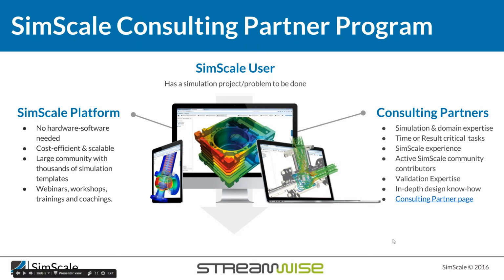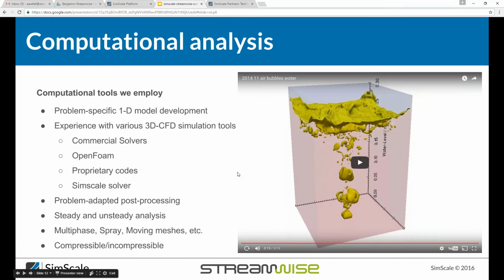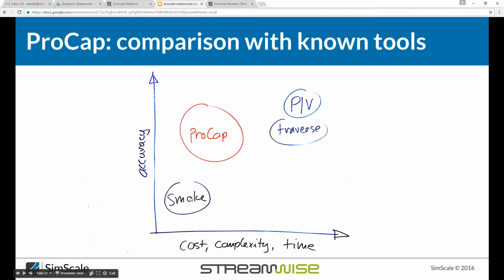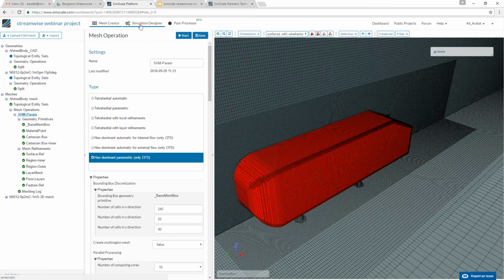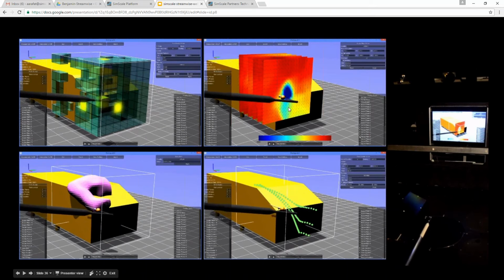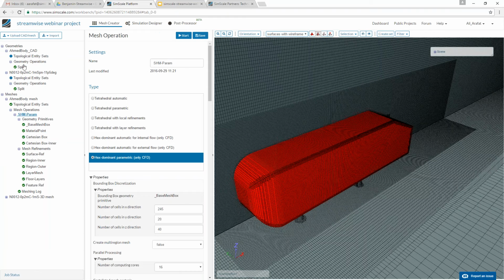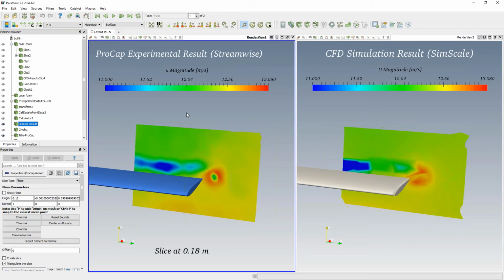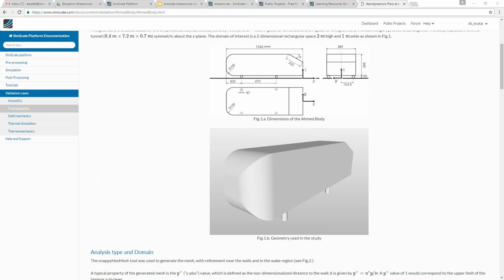Online Flow Visualization & Validation Methods with streamwise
This third webinar of the SimScale Consulting Partner Program introduces engineers, designers, and researchers to the expertise of our consulting partner, streamwise.

They provide professional expertise in the field of fluid mechanics and thermodynamics and give you access to more than 50 years of combined expertise in simulation, experimental validation, and practical engineering to solve your design and simulation problems.

During the 3D Online Flow Visualization and Validation Method webinar, participants will learn about a novel experimental method for flow validation and visualization, especially for external aerodynamics. With a very intuitive 3D online visualization method, experimental flow validation data can be obtained very quickly.

Using standard CFD post-processing tools, a comparison of simulation and experimental data can then be easily performed. Two case study examples will be used to illustrate and explain the setup and working of the method along with the numerical approach.

(6:28) Brief Intro SimScale
(8:07) Introduction streamwise
(16:51) ProCap: How It Works
(23:53) Case Study 1: Ahmed Body Flow
(40:05) Case Study 2: NACA 0012 Section Wing
(52:15) Wrap-up

SimScale is a 100% cloud-native simulation platform. Try CFD, FEA, or thermal analysis by creating a free account